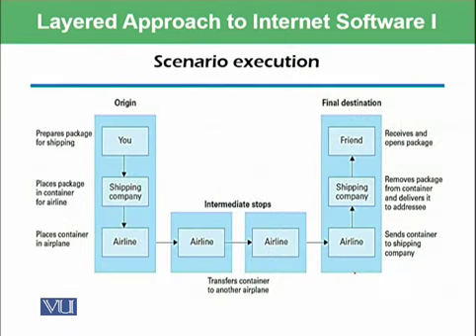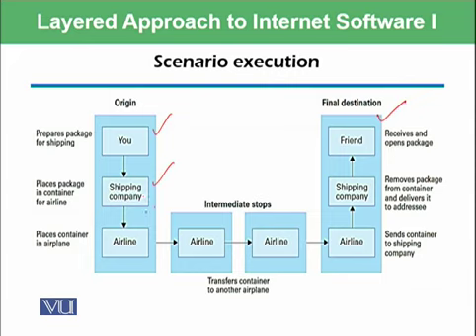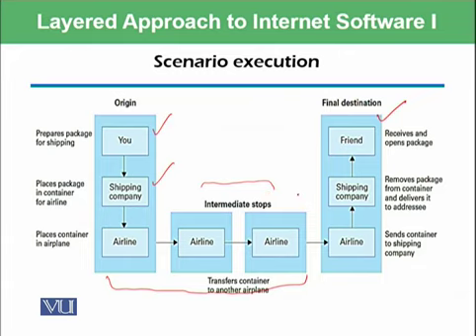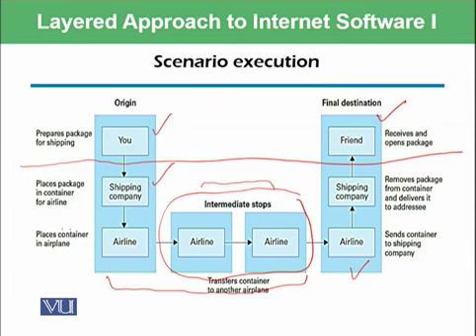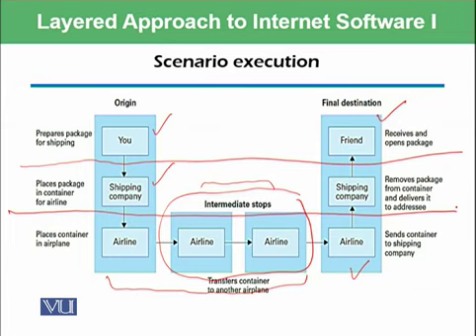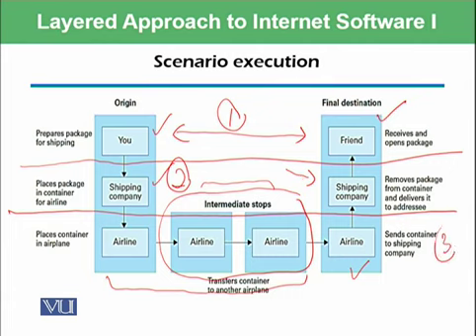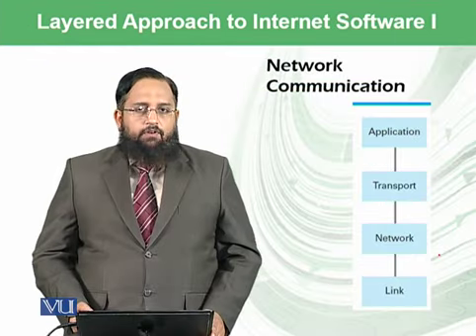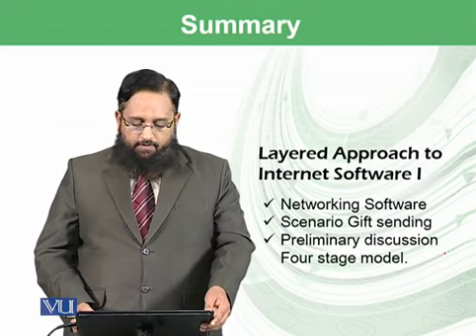Networking and the internet .CS101 Topic077